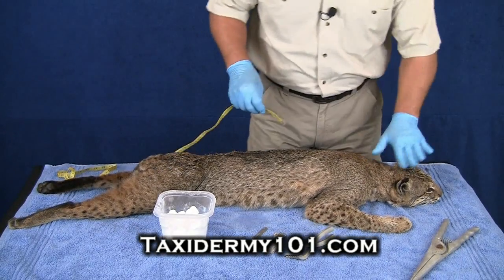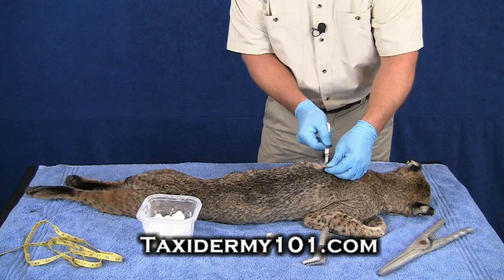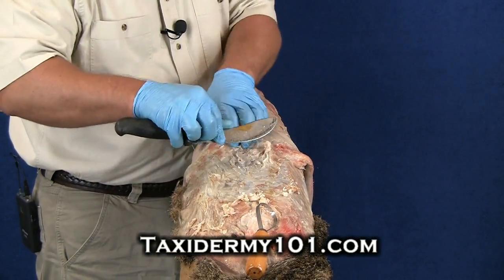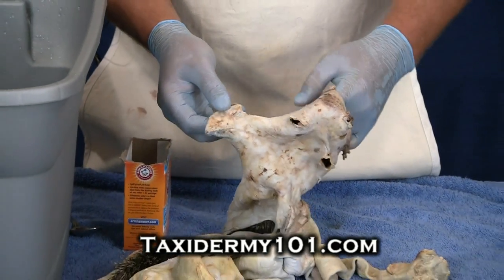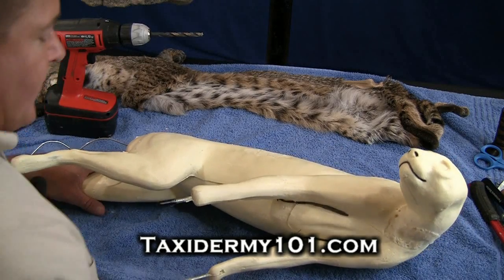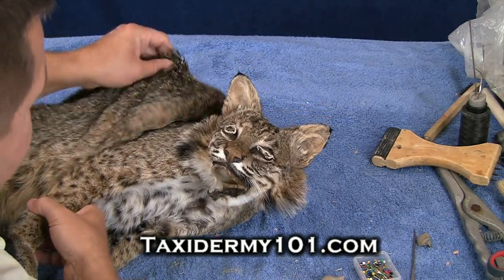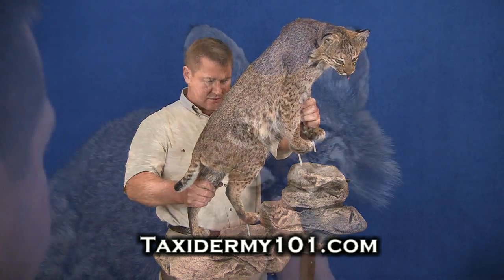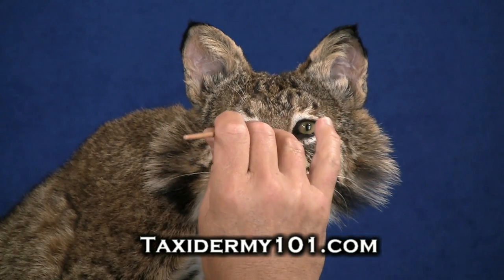How to Taxidermy School videos- Bobcat Taxidermy - Mammal Taxidermy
- Taxidermy school How to taxidermy videos for bobcat taxidermy - how to taxidermy classes on bobcat also works on fox, coyote and other mammals on DVD - On SALE - FREE Shipping - 100% Money Back Guarantee!